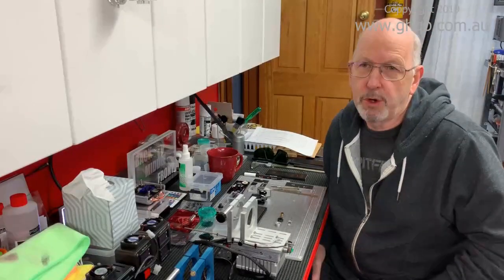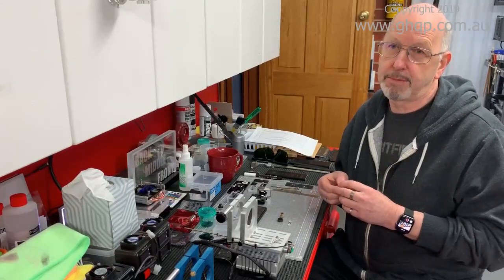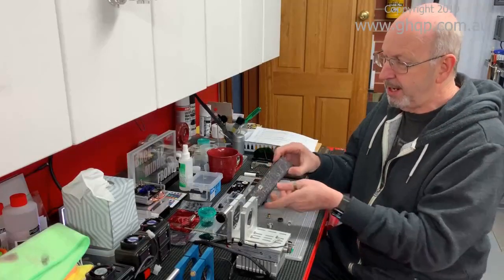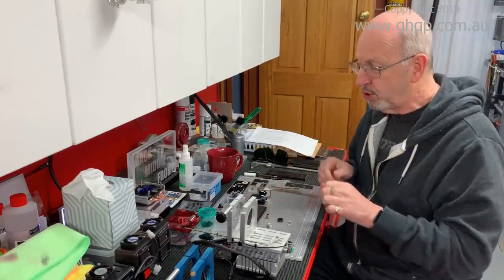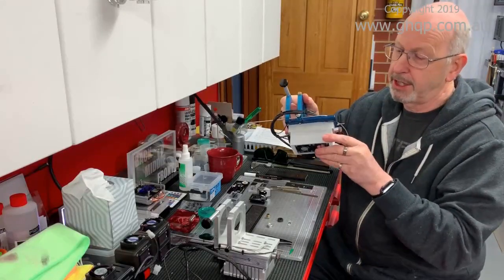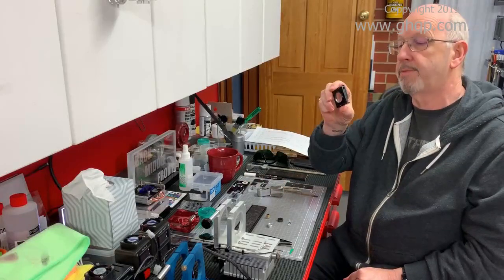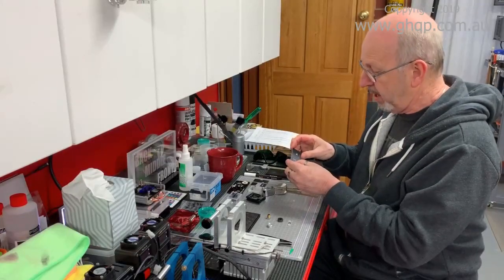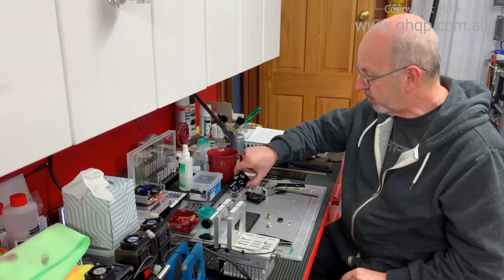Laser Focus Lens Spacer - PART 1 of 3 - Introduction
This is an introduction video Part 1 of 3 explaining why and the reason behind my making a spacer that lengthens the distance from the laser diode to the focusing lens of my Endurance 8 and 10W+ Lasers.
I don’t in any way present this as a definitive answer regarding obtaining a perfect laser focus for cutting and engraving. Instead the videos relate my developments and how I managed to achieve satisfying results based on the equipment I have available and my own personal experience. The dimensions stated may not work for everyone as there are many variables involved however I present this as one concept that may be a starting point for others to expand on for their own needs.

A huge thank you to Endurance Laser Labs. Their community of amazing and helpful people from all over the world is unparalleled by any other manufacturer of similar products.